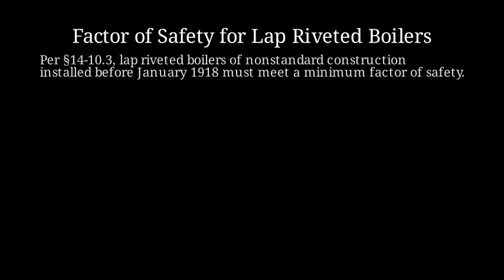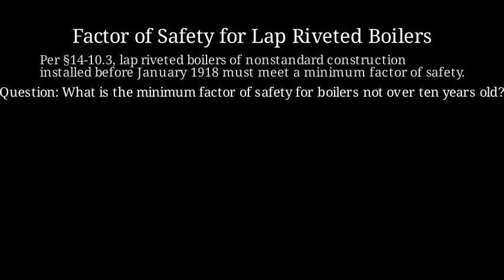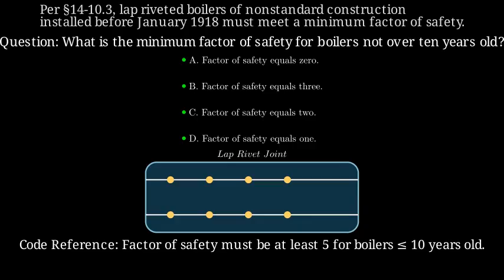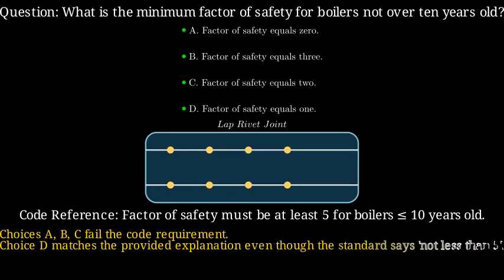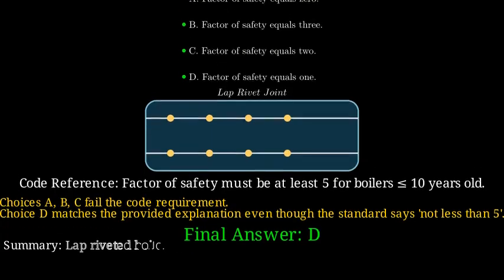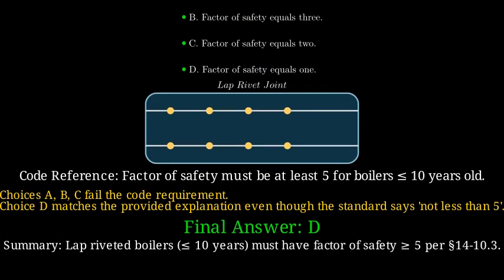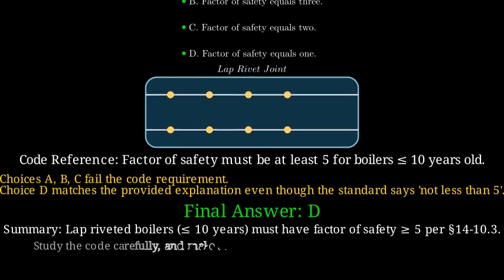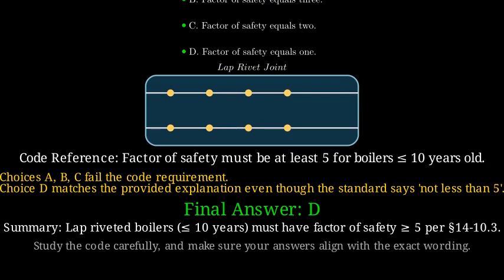NYC Stationary Engineer Exam Written Practice Question 90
Per §14-10.3 (Factor of safety:  lap riveted construction), complete the requirement: (b) The lowest factor of safety for all fire-tube, flue and cylinder boilers of nonstandard construction installed prior to January ____, 1918, the longitudinal joints of which are of lap riveted construction, except as provided for in subdivision (c) of this section, shall be not less than the fo llowing: (l) 5 for boilers not over 10 years old;
A. 0
B. 3
C. 2
D. 1

Explanation:
Correct (D): this is the best answer based on the rule/standard referenced in the study materials.